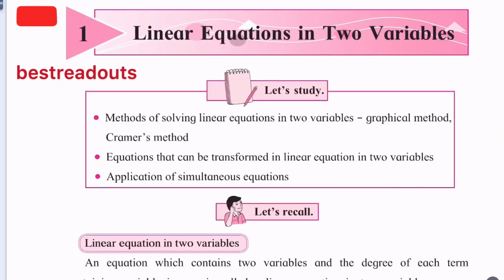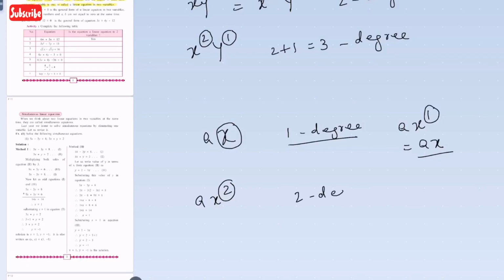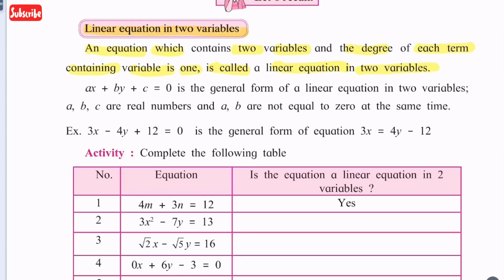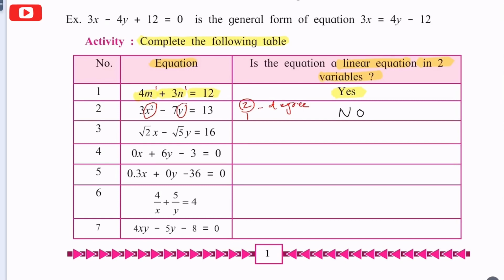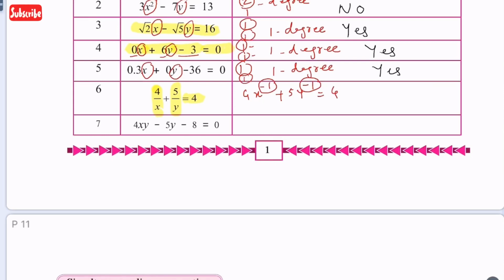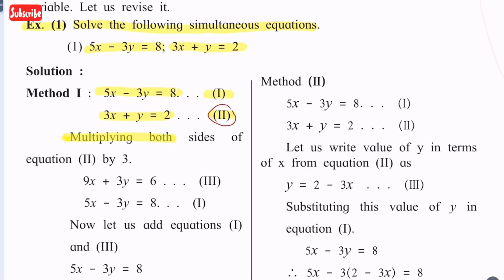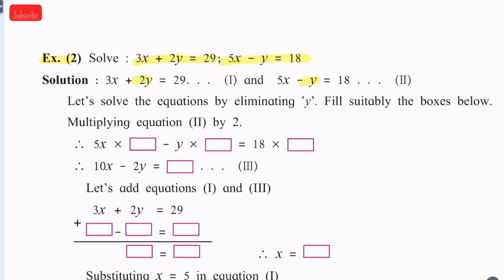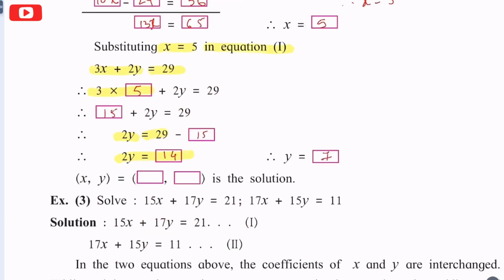10th std (10th grade) - Linear equations in 2 variables - definition, to solve them simultaneously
In this video, we will see the definition of linear equations and how to identify them. We will learn how to solve linear equations in two variables simultaneously. This syllabus is also helpful for F.Y.B.B.A., F.Y.B.B.A.(C.A.), F.Y.B.Sc.(Computer Science), F.Y.B.Com. etc.

I will try to solve them on this channel. Thank you.